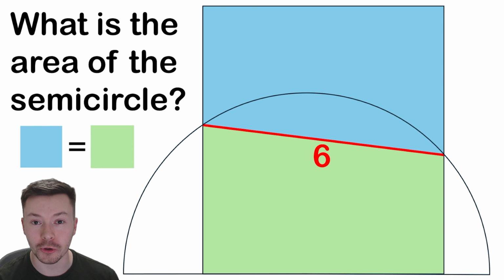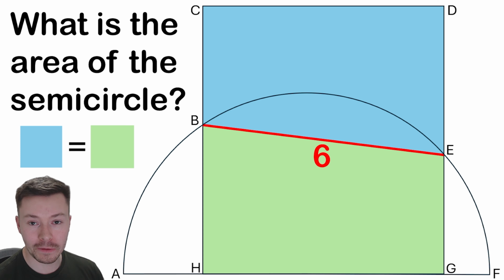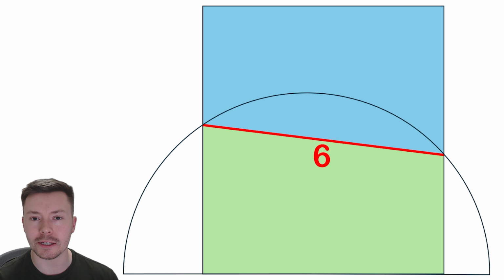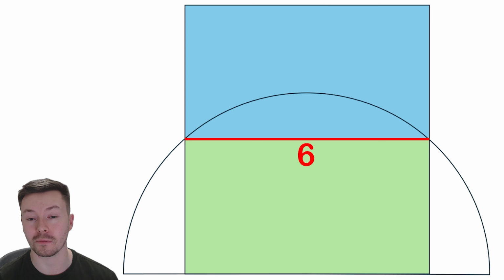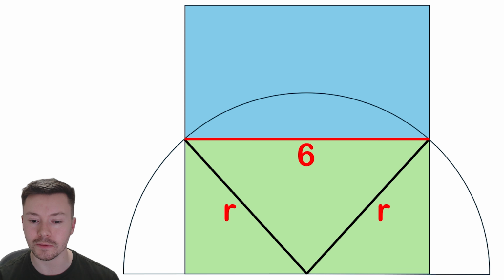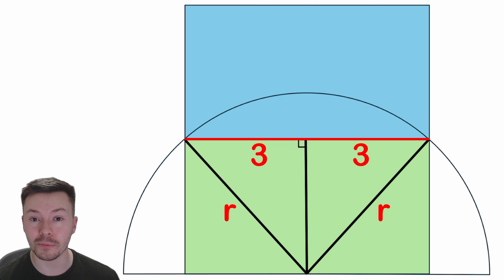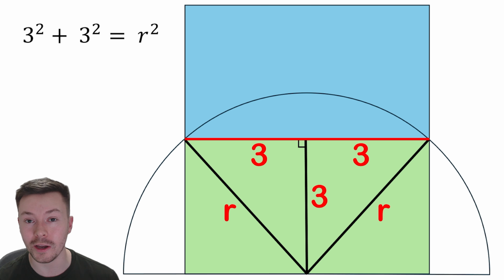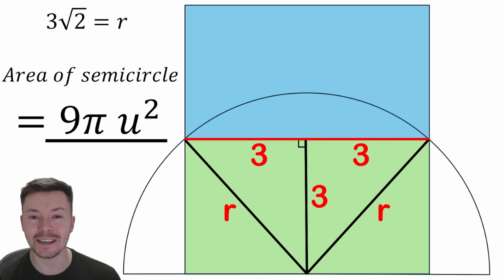What is the area of the semicircle?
Can you find the area of the semicircle? Was your solution different to mine?

Thank you to everyone who watches and helped us reach 900 subscribers. I really appreciate every single person that watches and likes my videos!

check them out for more interesting problems!